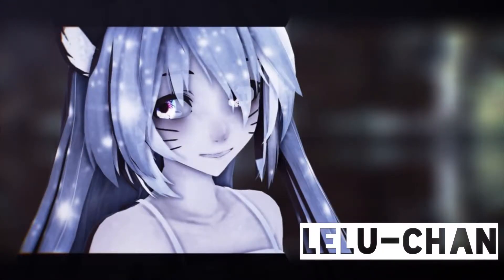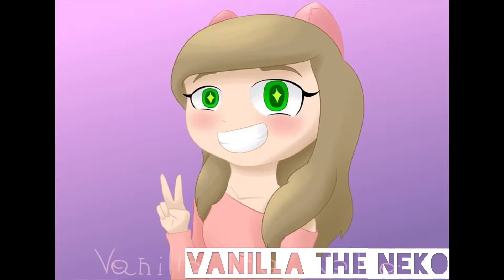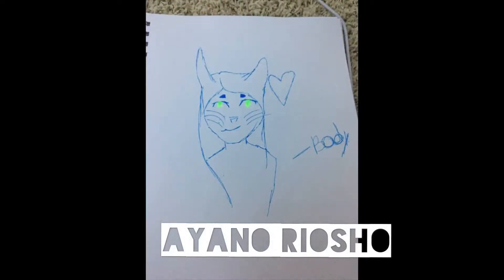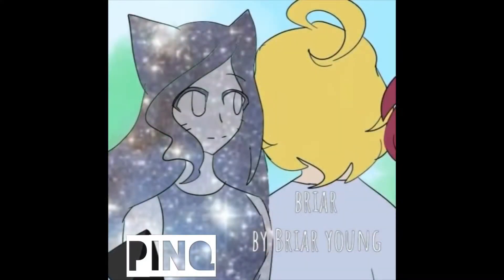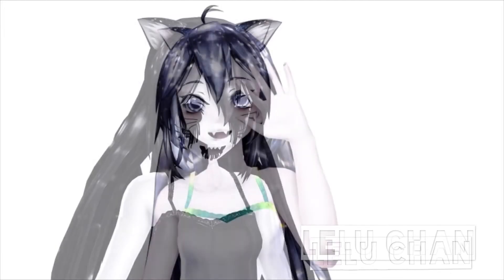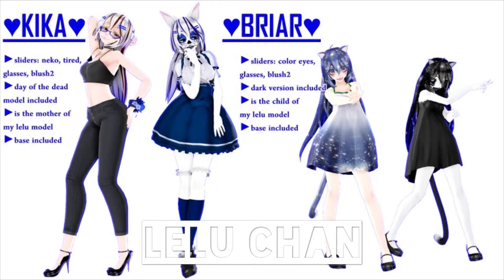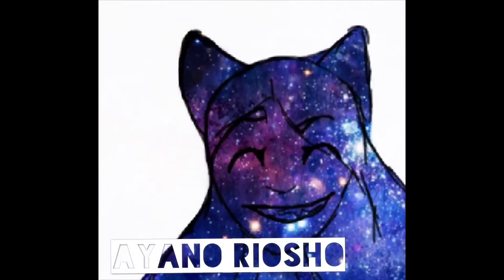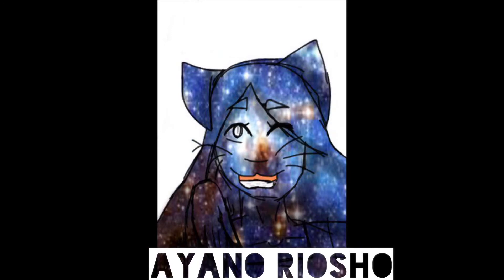Fanart Compilation #1 (A lil old)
Eeeeee thank you all so much ;w; You all are so talented 💕

  If you’re curious about my MMD channel I’ll link it below uwu

  Seriously though, thank you all so much. Every single one of these is so special to me.

Credits:

Art - NONE OF IT IS BY ME! They are all by my friends/fans. UwU

MMD Pictures - NONE OF THEM ARE BY ME!
They are all by my friends/fans. UwU

Editing - Me

Programs - Splice